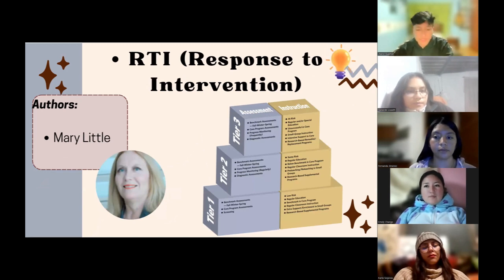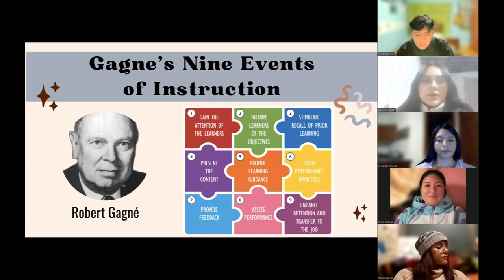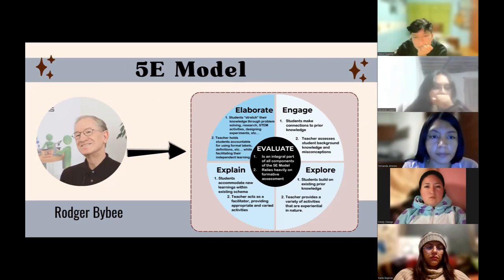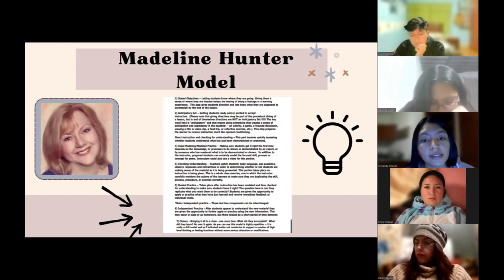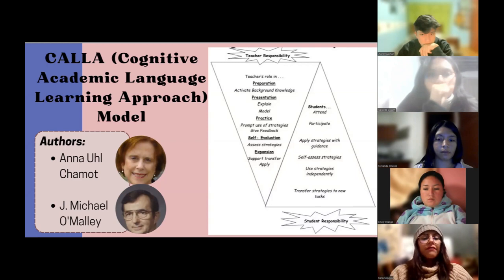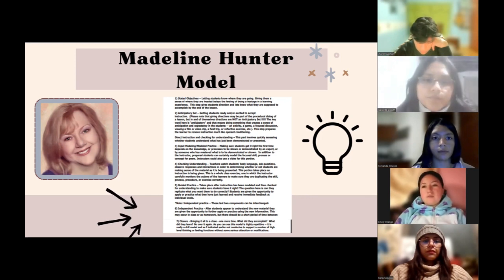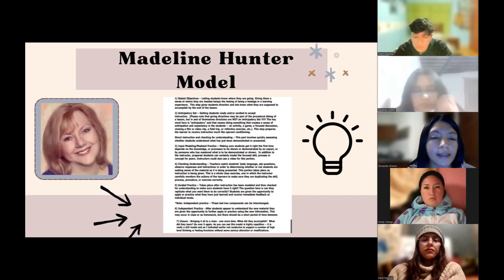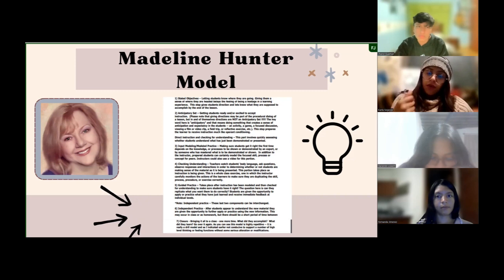APE GUIDE LESSON PLAN 4